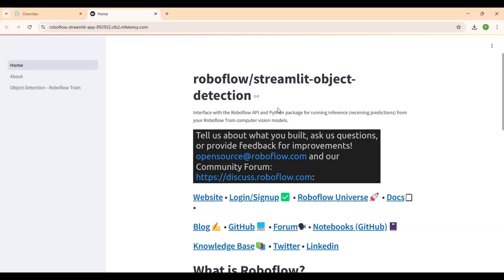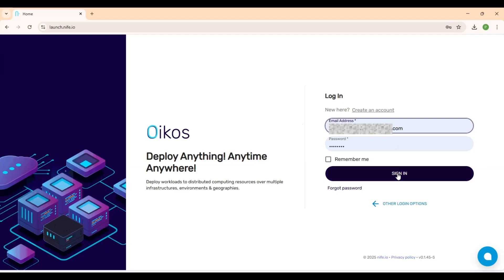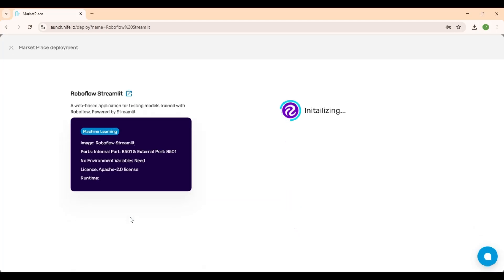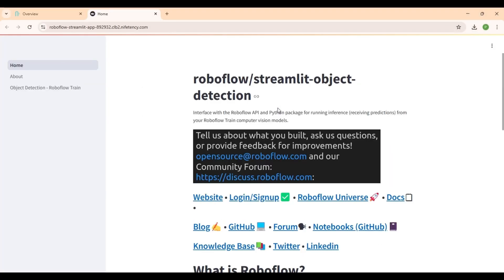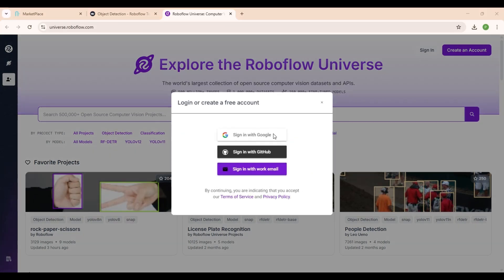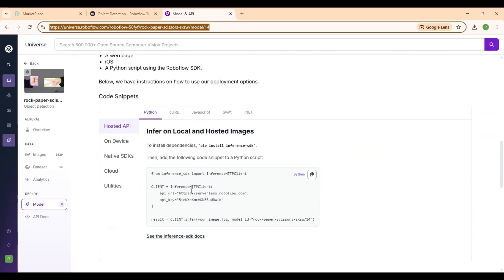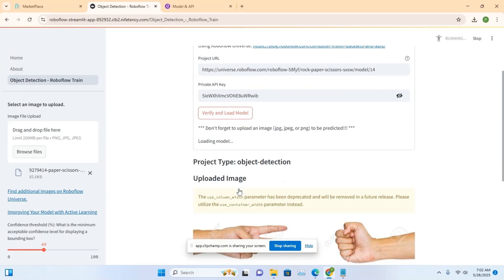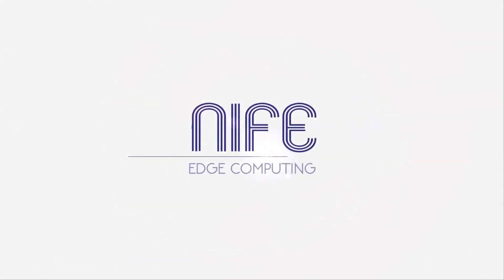Deploy Roboflow Image Detection Model || Full Setup Guide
A web-based application for testing models trained with Roboflow.